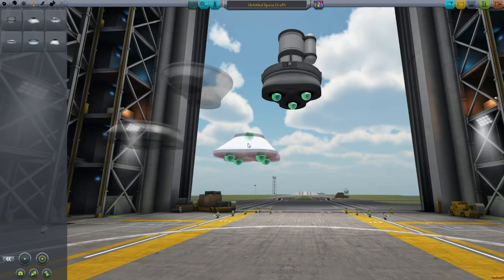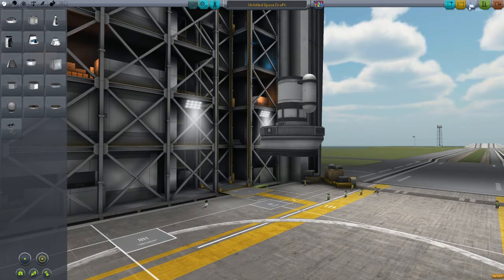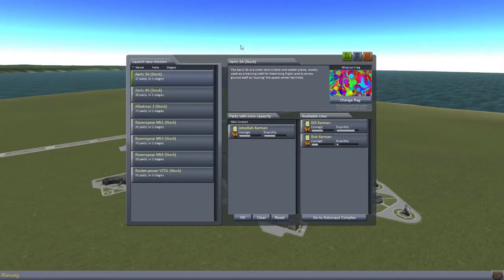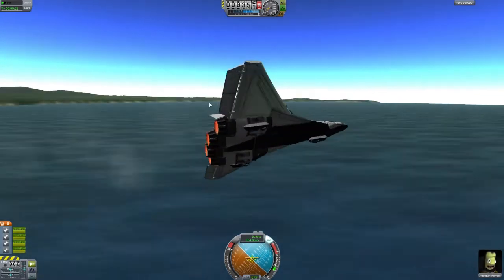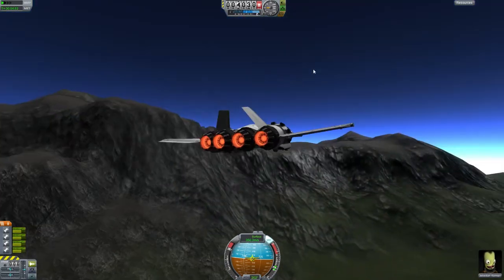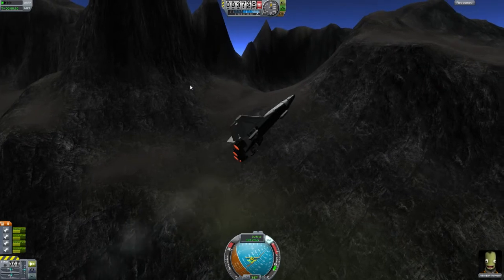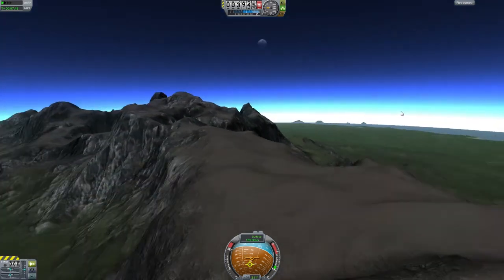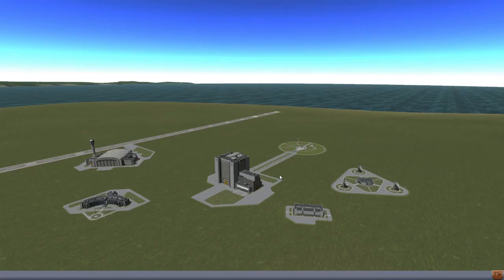Kerbal Space Program S02E16 - KSP Update 0.21, What Else?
Today's Episode: The obligatory patch 0.21 video. We take a look at many of the new additions and improvements, then finish things off with a bang.

Remember to drop a "like", comment, and sub if you enjoyed the video! :)